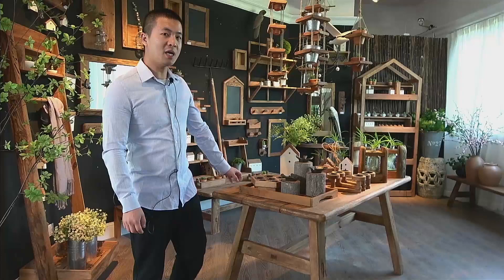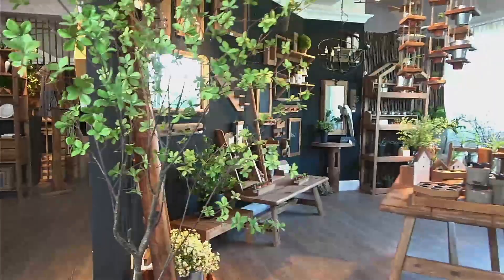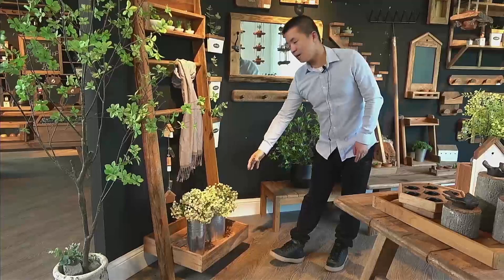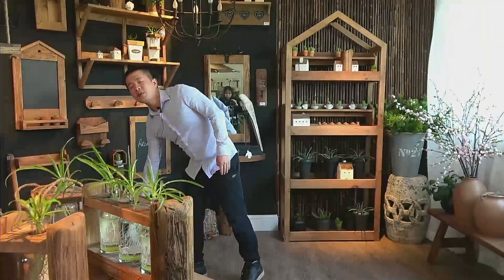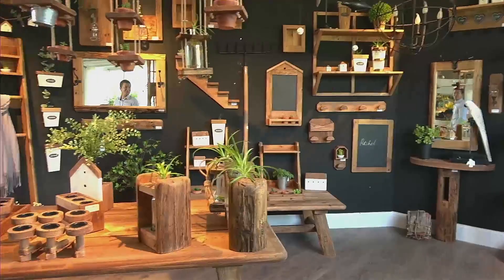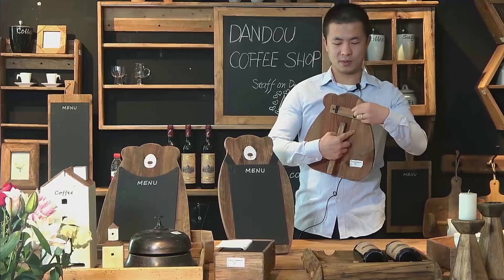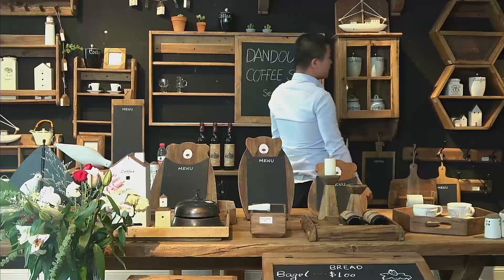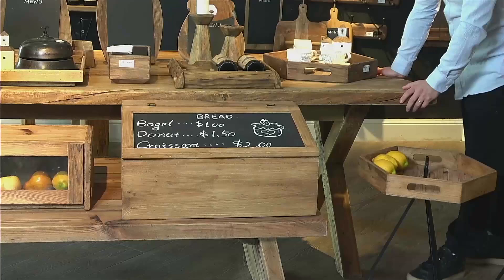Canton Fair Series-13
Decorations